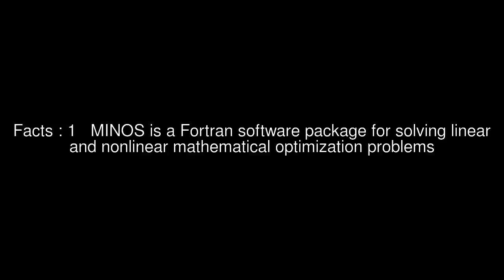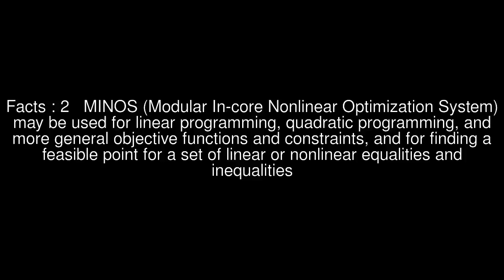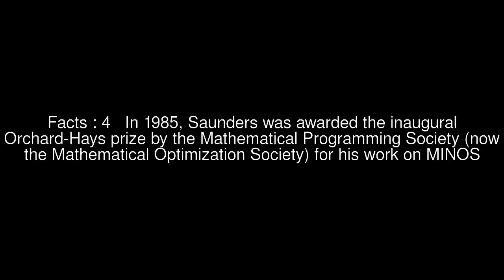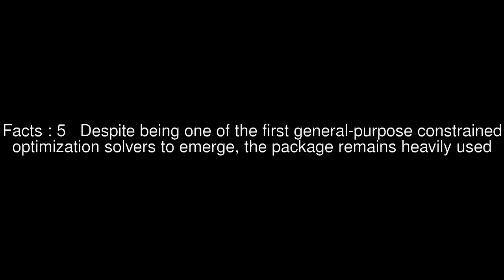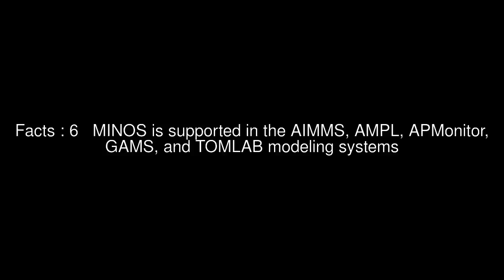MINOS (optimization software) Top #7 Facts